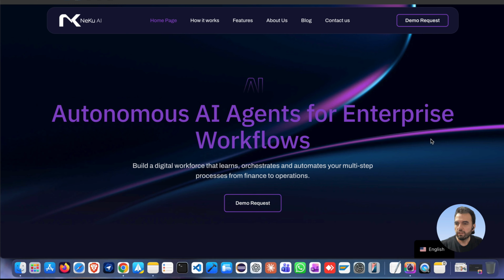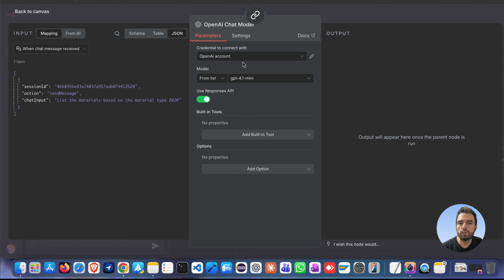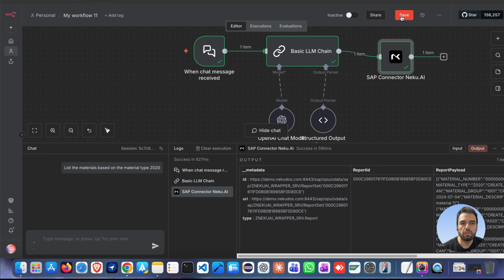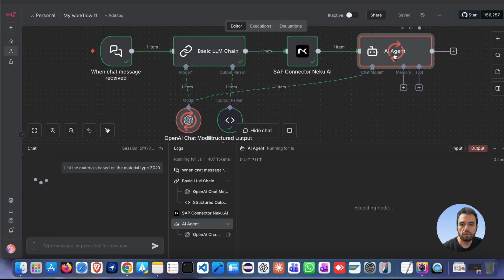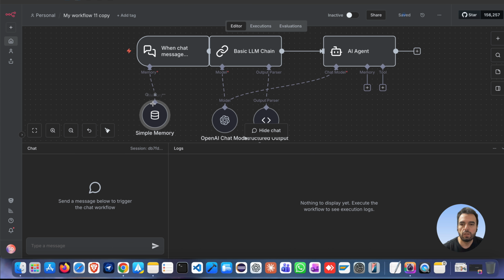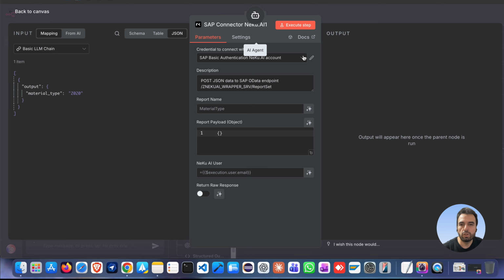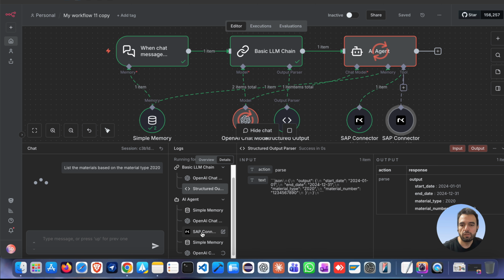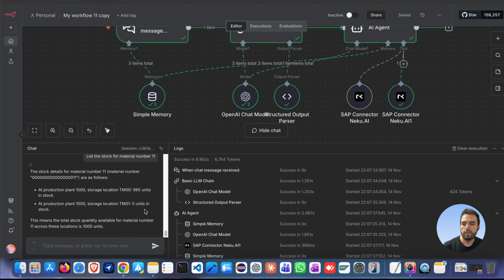From n8n to SAP: Turn AI Agents into Real SAP Experts with NeKu.AI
🤖 What if your AI agent could talk to SAP like a real consultant?

In the previous video, we installed and configured the NeKu.AI SAP Connector in n8n.
In this follow up, we take it a step further and connect SAP directly to AI agents.

In this demo you will see:

✅ How to build a chat based workflow in n8n
✅ How to use a Basic LLM Chain to create clean JSON for SAP
✅ How to call SAP reports with the NeKu.AI SAP Connector node
✅ How to turn the connector into an AI Agent tool and let the agent choose when to call SAP

We run real world style questions, such as:
• List the materials based on material type Z020
• Find duplicate materials by comparing material descriptions
• List the stock for material number 11

💡 Result: Your AI agent becomes SAP aware.
It can read data, analyze it, and respond with clear answers, all from inside n8n.

If you want your SAP system to be more than a backend and start acting like a smart assistant, this video is for you.